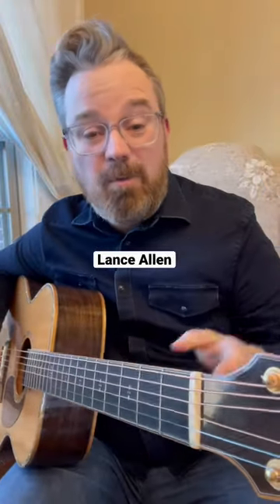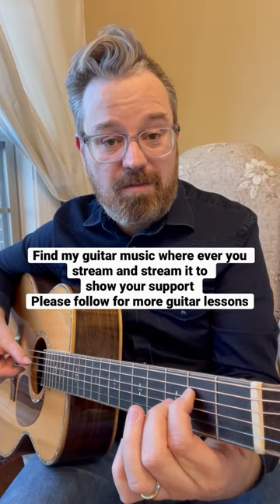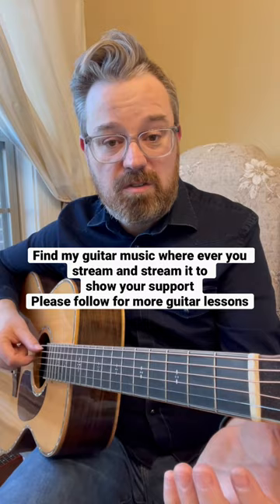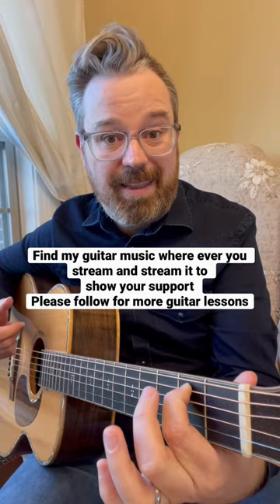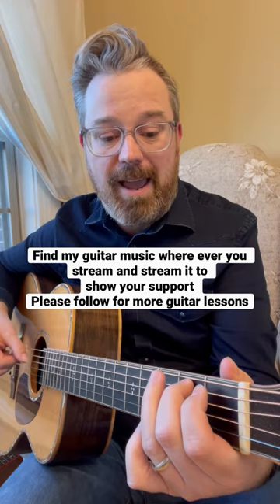Blues guitar lesson!